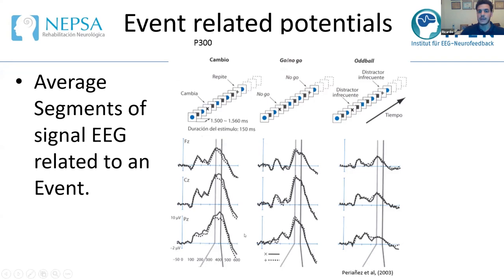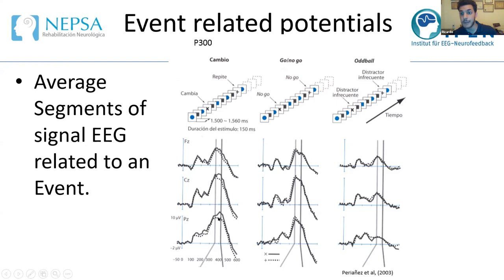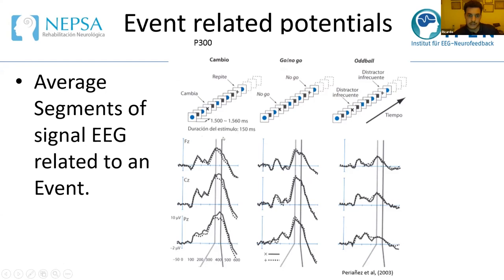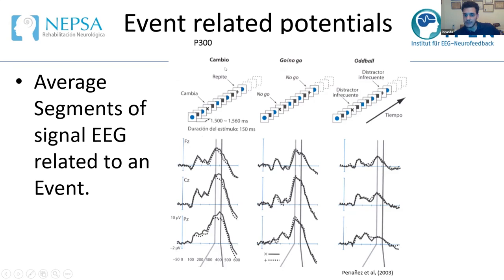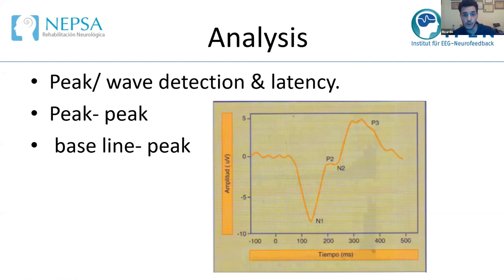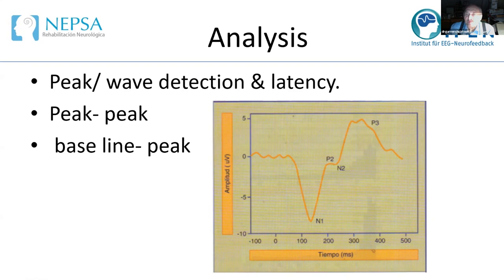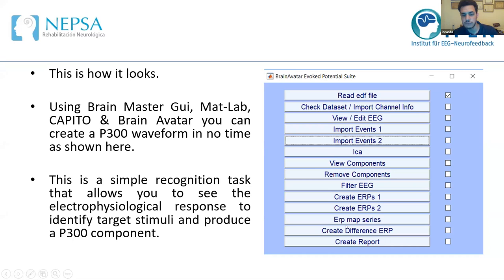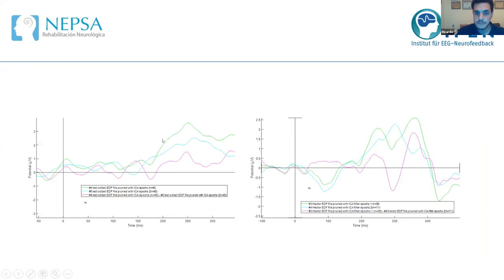IFEN- Science Meeting ERPs and Neurofeedback with CAPITO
"CAPITO" -  this tool allows cognitive testing, Event Related Potentials, and Event Based Imaging via sLoreta using Gamma Asymmetry to name a few features of the program. In this meeting our group discusses the possibilities of Event Related Potentials. Neuropsychologist Dr. Ricardo Leon explains the basics of Event Related Potentials  and the unique characteristics of CAPITO to our research group including: Dr. Garner Neurologist, Ruben Perez, Nadia Hrstova, Fabian Schmon and Thomas F. Feiner who created CAPITO which will soon be also available inside the Brainmaster EEG Platform.